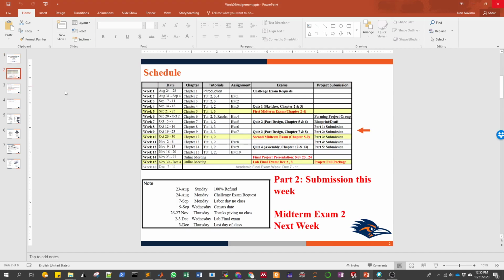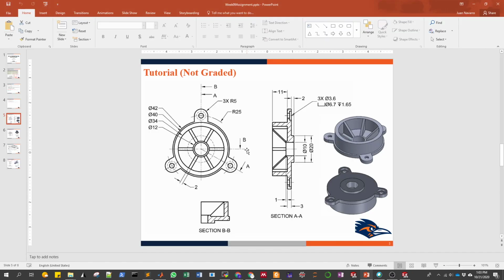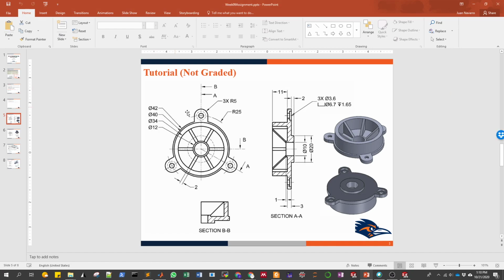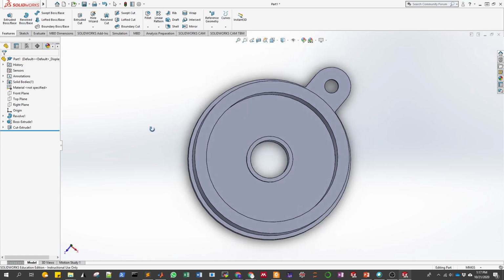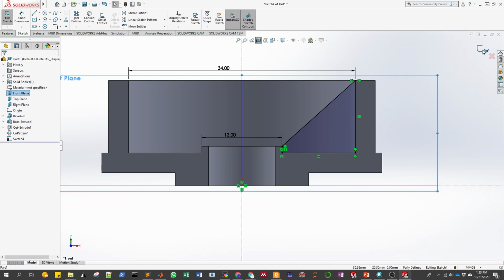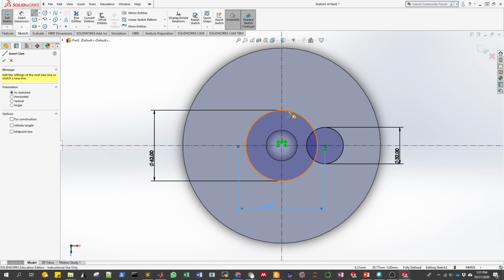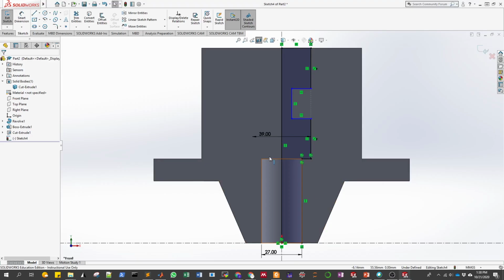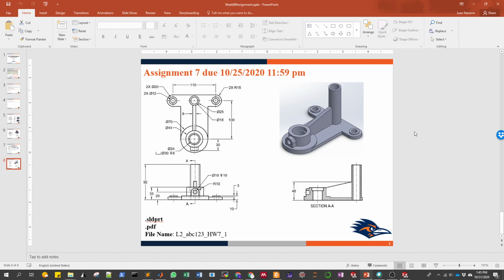Lab ME1403 @UTSA Week 9